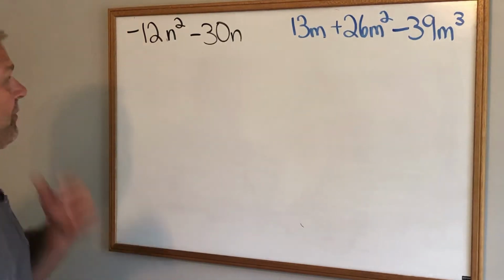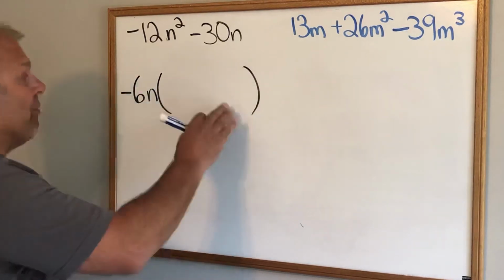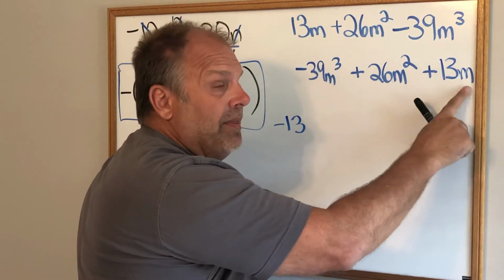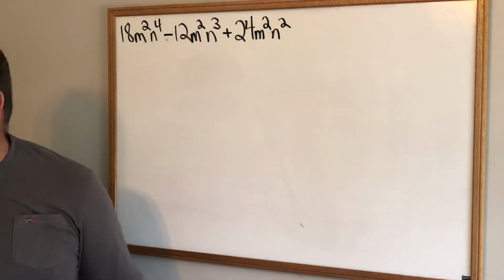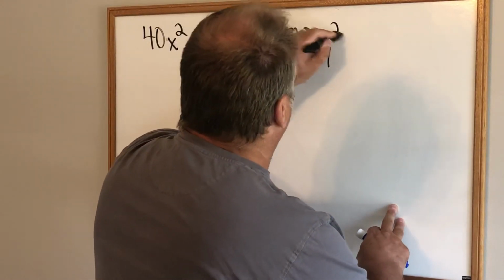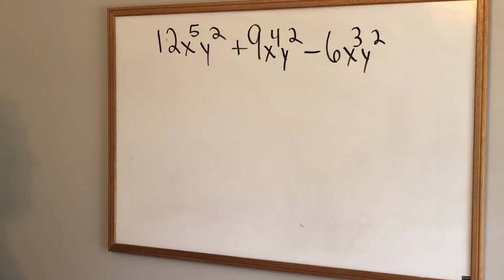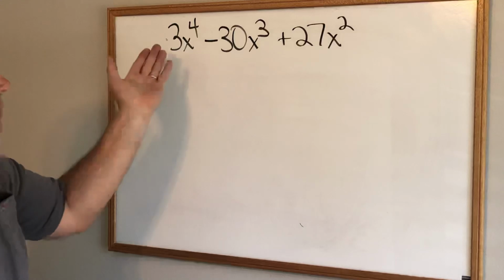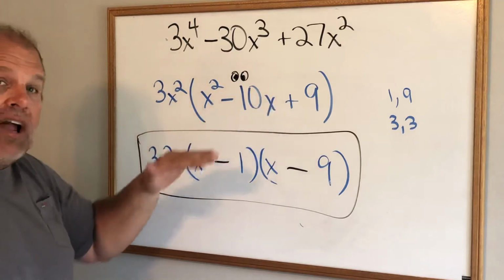5/4 Geometry Video